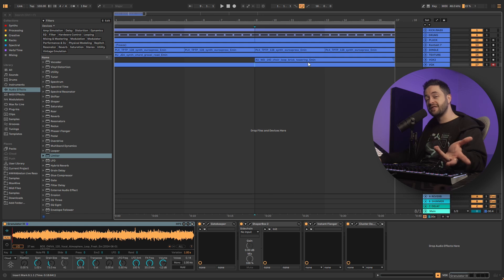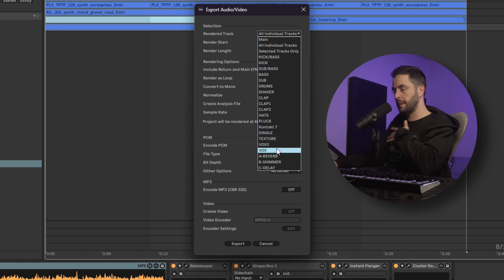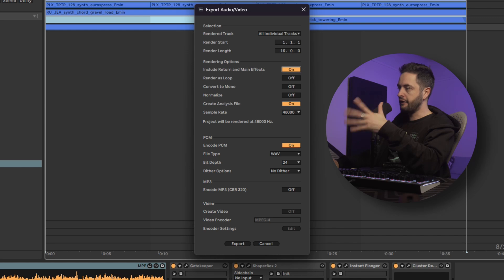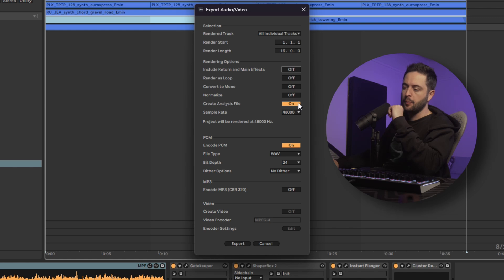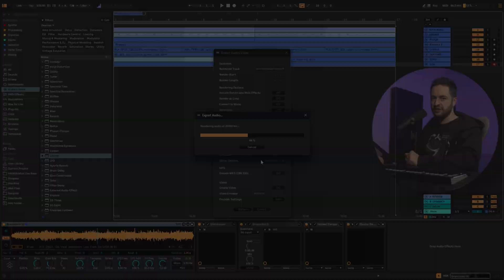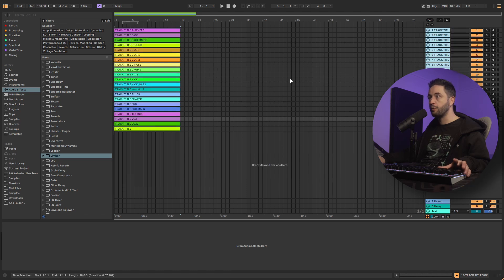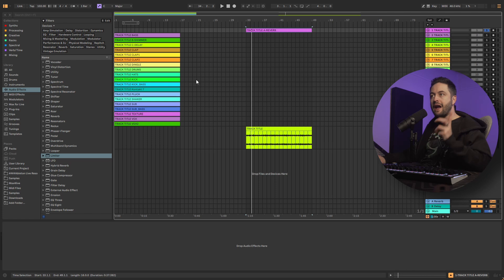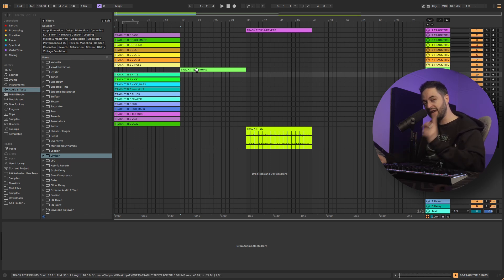How to Export Stems from Ableton Live 12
In this video I show you how you can Export Stems from Ableton Live 12

⭐️Learn to Master Ableton Live 12 from my Full Course

QUESTION - Have a question about Ableton Live? Drop it in the comments!

⏰ Timecodes ⏰
0:00 - Intro
0:15 - Selection & Menu
0:45 - Settings
2:00 - Export Folder
2:25 - Finished Result
2.45 - Handy Tips

About - In this video I show the best settings for Exporting/Rendering Stems out of Ableton Live.